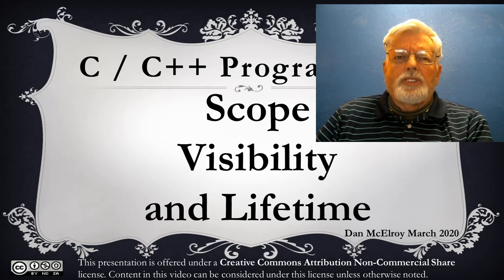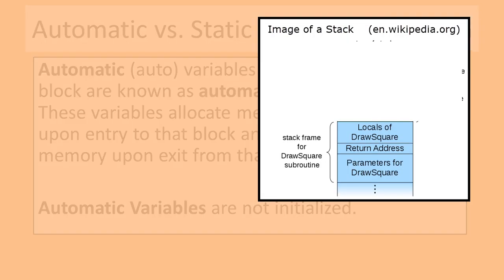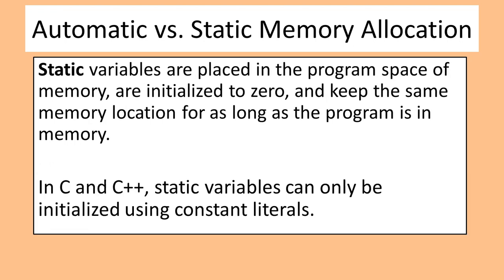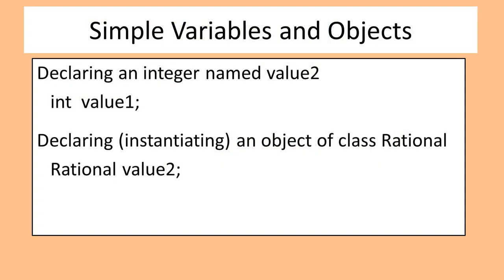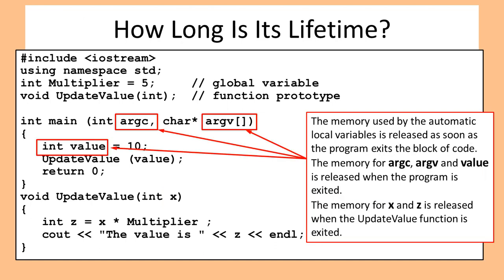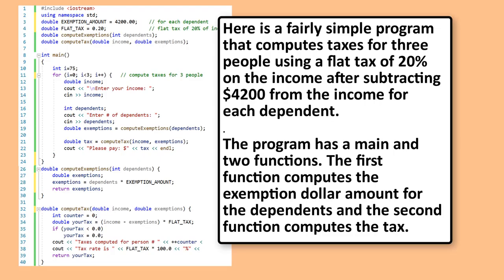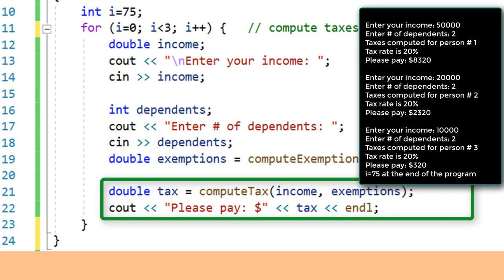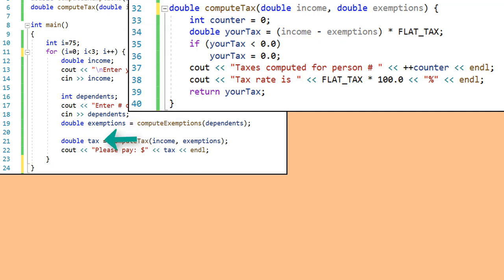C / C++ Scope and Visibility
The video covers Scope, Visibility and Lifetime of variables local and global variables. Also covered are automatic vs. static allocation of memory.